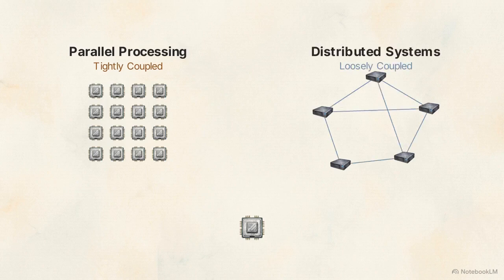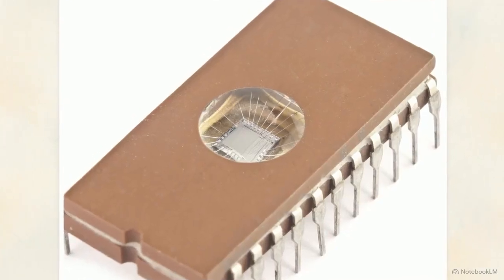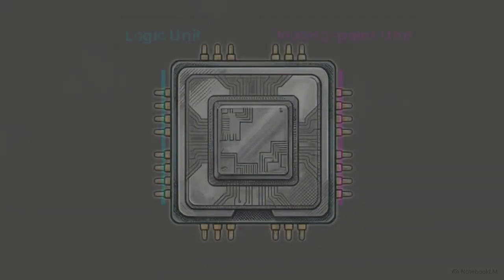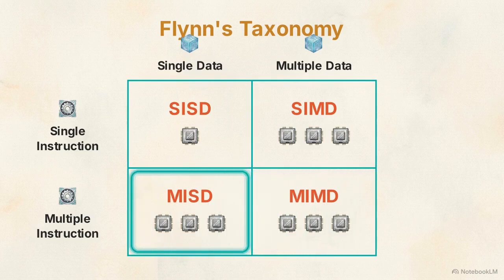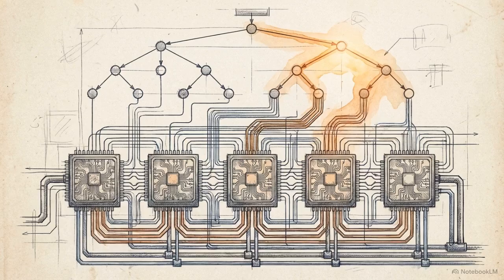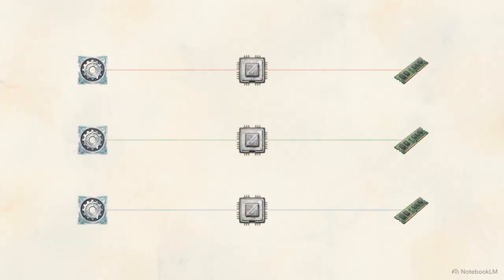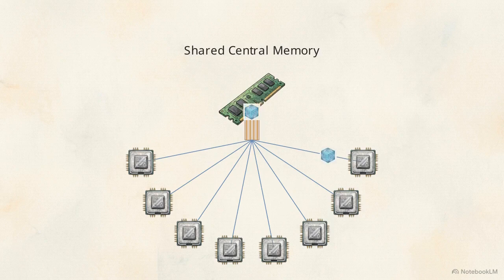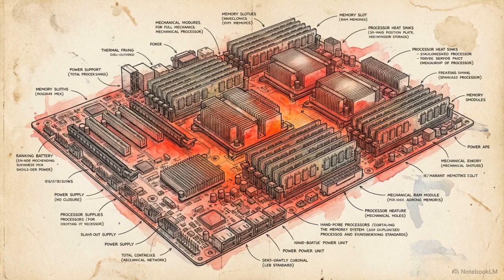From Single Core to Global Network: The Architecture of Scale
💻 ➡️ 🌍 How do systems scale from one processor to worldwide networks?
⚙️ Breaking down the core principles of Parallel & Distributed Computing!
🏗️ The ultimate blueprint for the architecture of scale.

Watch the breakdown! 👇✨